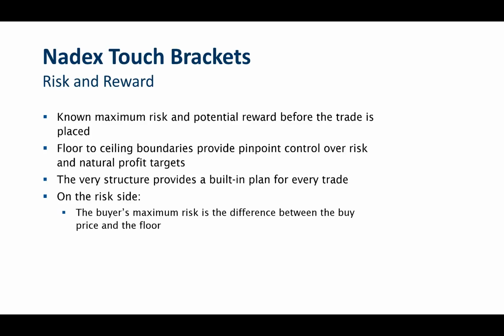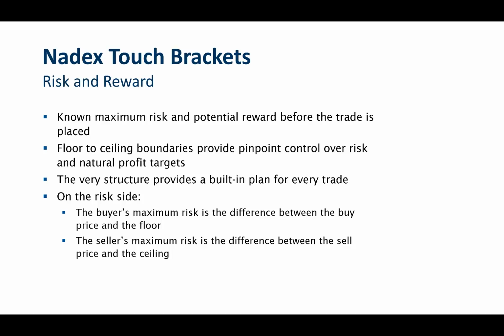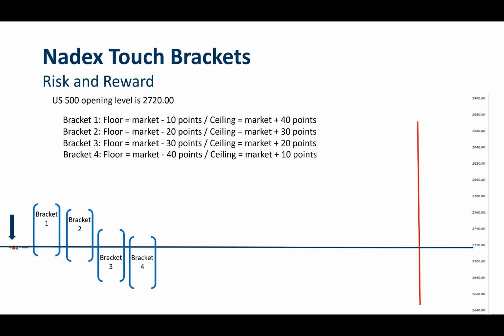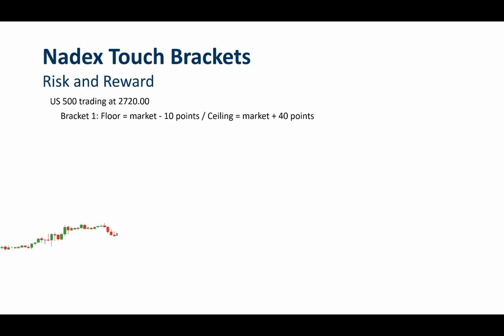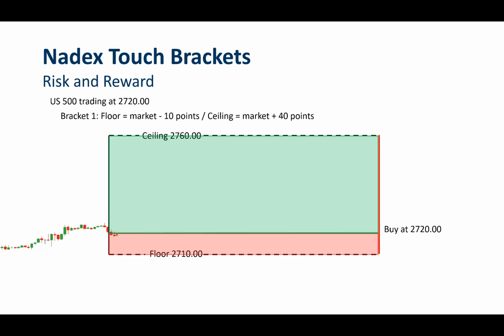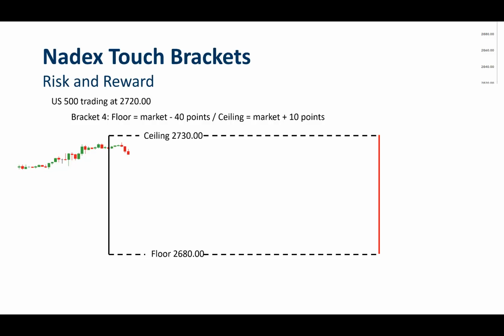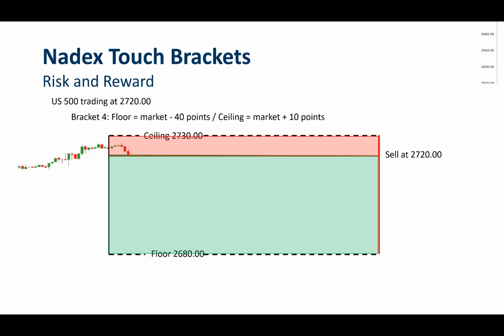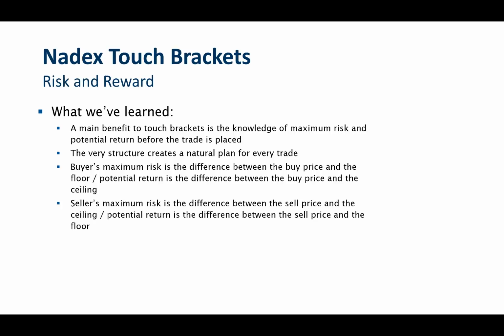Touch Brackets Risk Reward